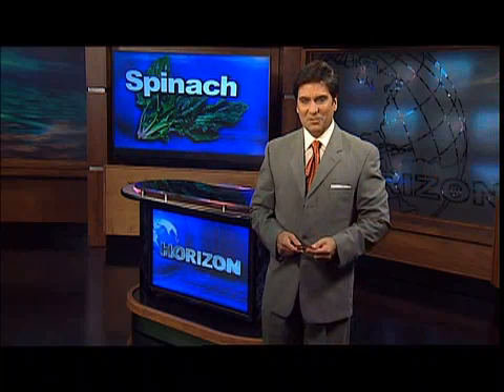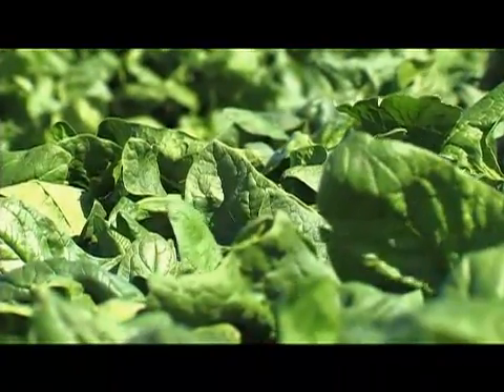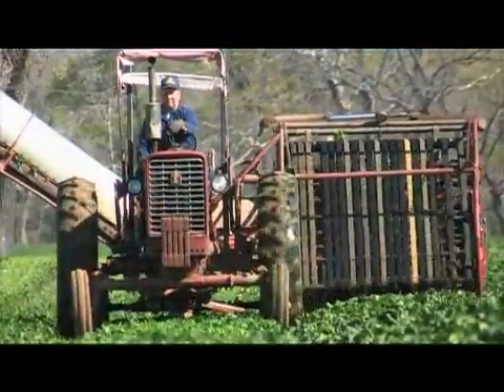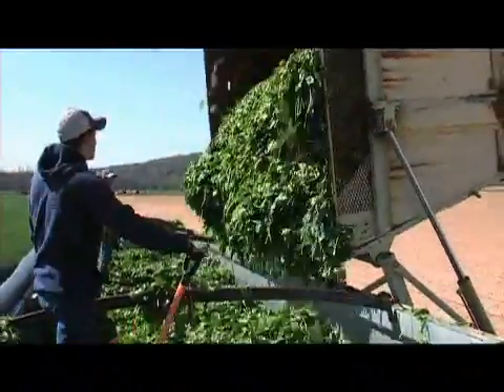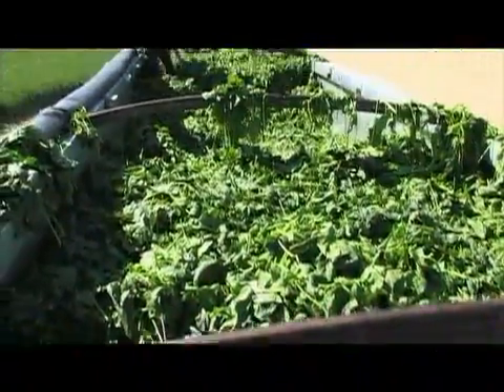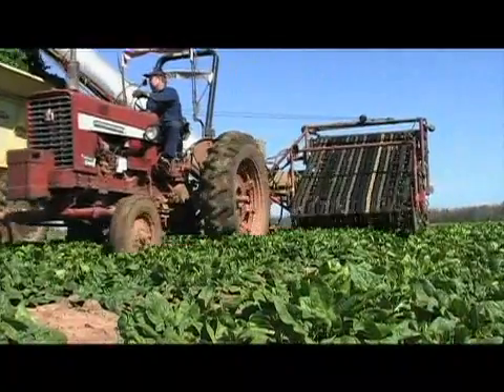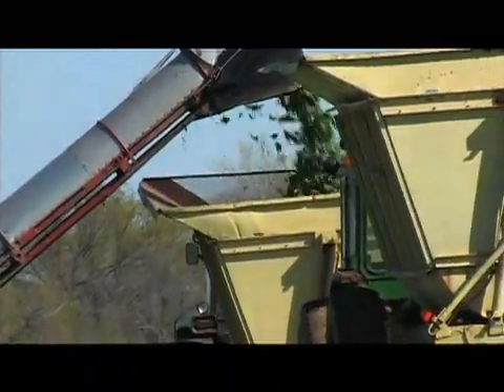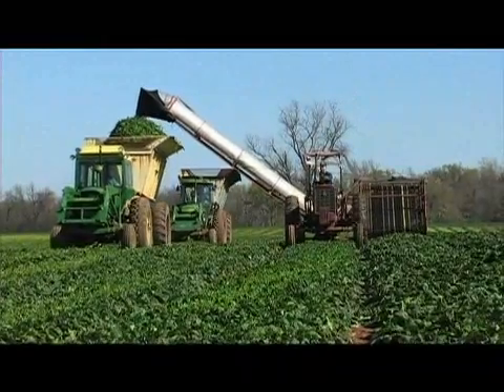No E. Coli Here!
America's spinach industry took a huge hit in the 2006, when an E. Coli outbreak blamed on the leafy green spanned nineteen states.